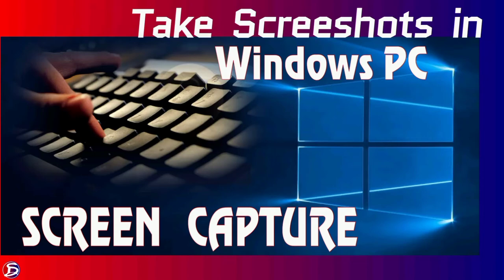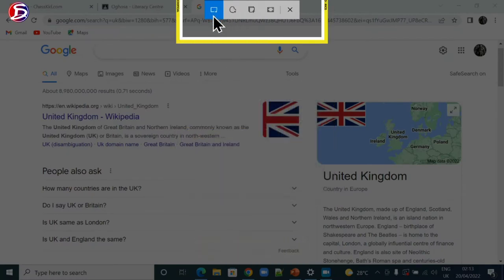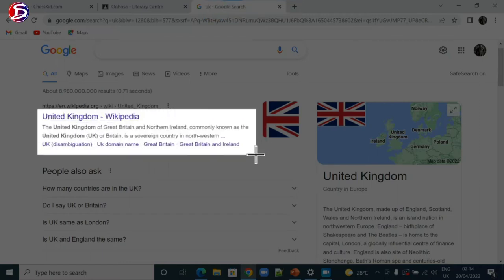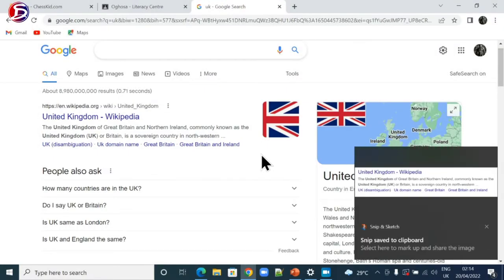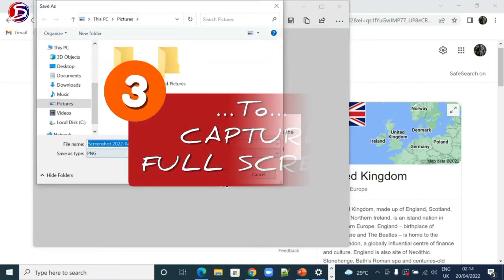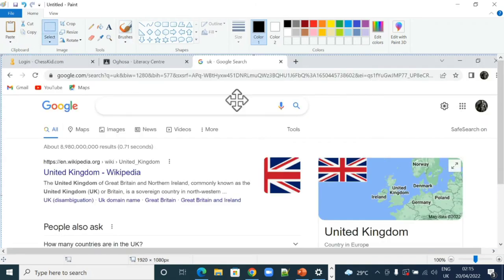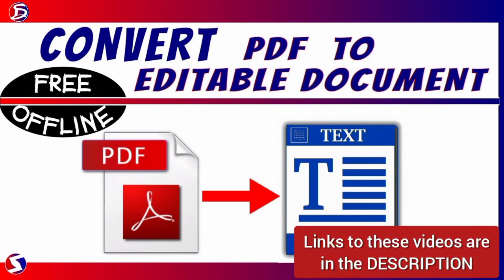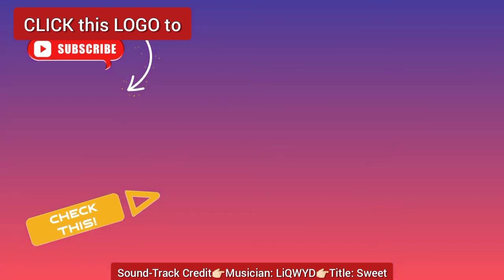How to SCREENSHOT in Computer / Laptop - Screen Capture in Windows - Snipping tools in Windows PC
Learn how to take screenshots on your computer or laptop in this easy-to-follow tutorial. We'll show you various methods, including using the Windows Snipping Tool, to capture any part of your screen with precision.
Whether you want to capture an entire webpage, a specific window, or just a portion of your screen, this guide is for you.
Increase your productivity and share your screen captures effortlessly with friends, colleagues, or on social media. Say goodbye to outdated methods and master the art of screenshotting on your Windows PC today!
- Design Slider Tech

PIN not working in Windows PC - Solve Windows Login Problem - Something happened and your PIN isn't available - Set up my PIN